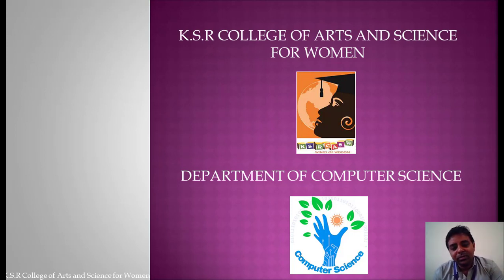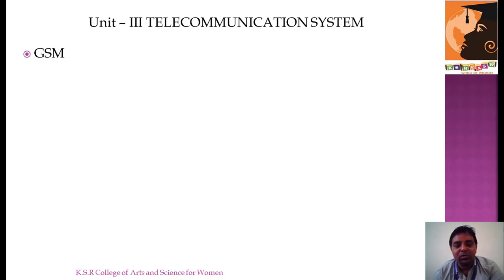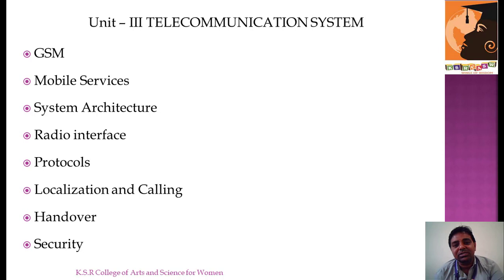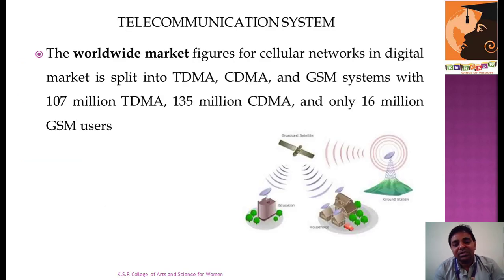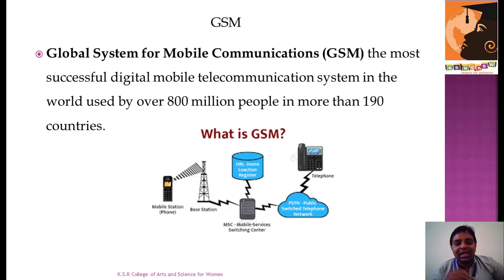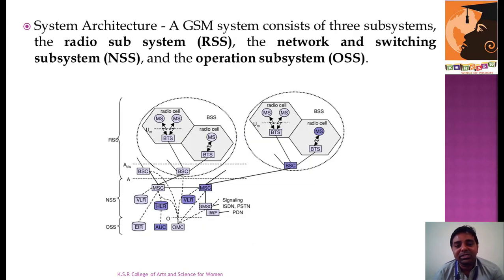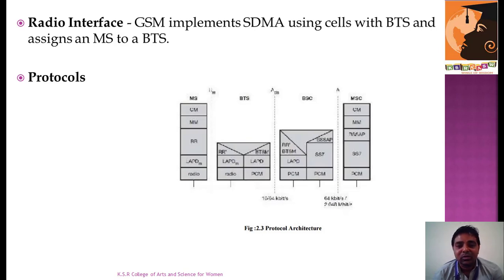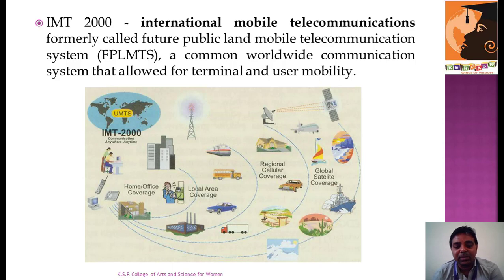LCS : Mobile Computing Unit III | Mr. G. Anwar Basha | Computer Science